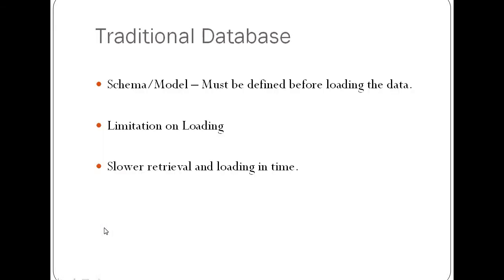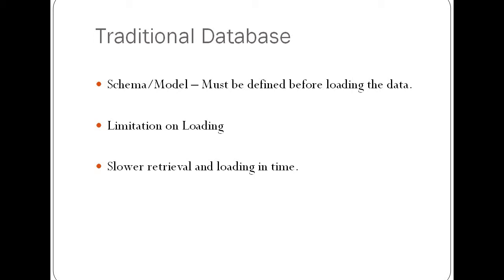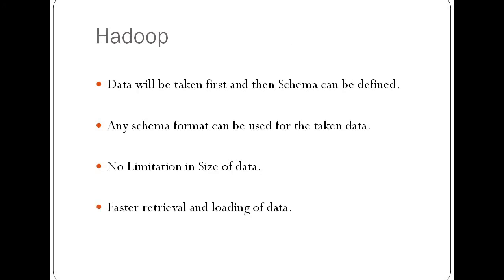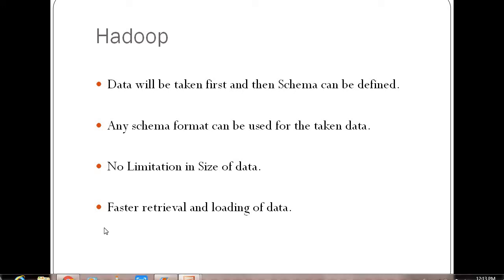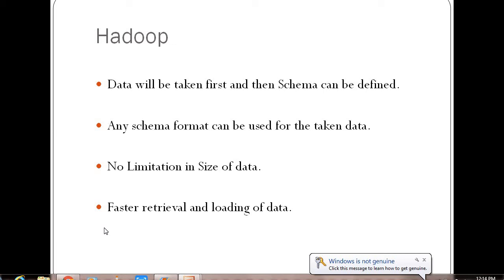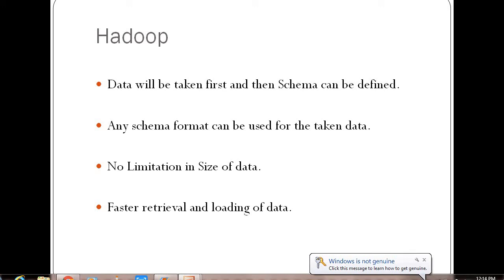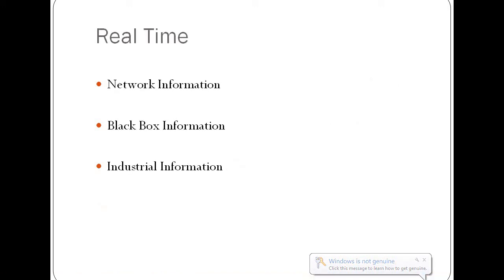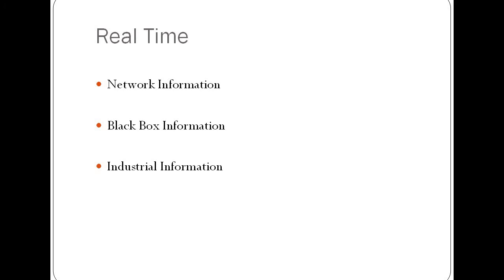What is the difference between Hadoop and RDBMS?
Difference between Hadoop and RDMS.